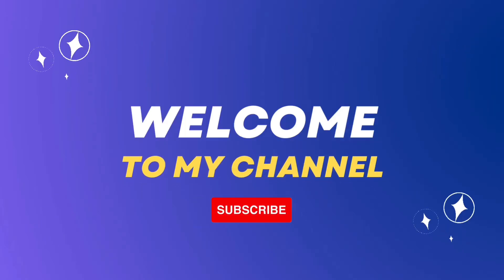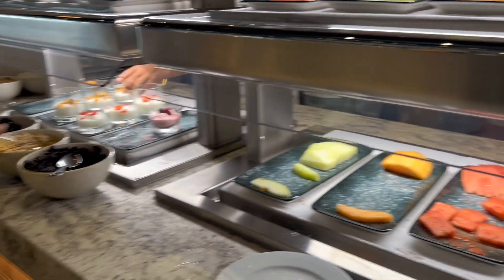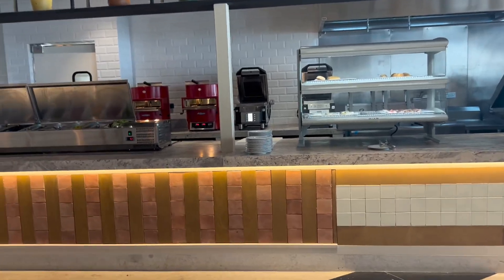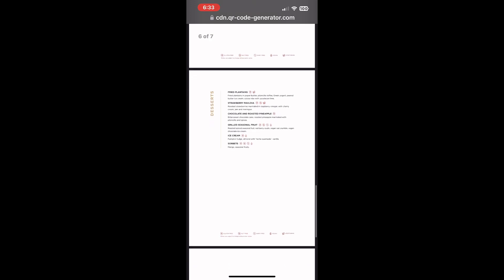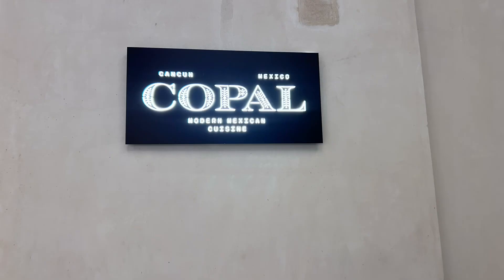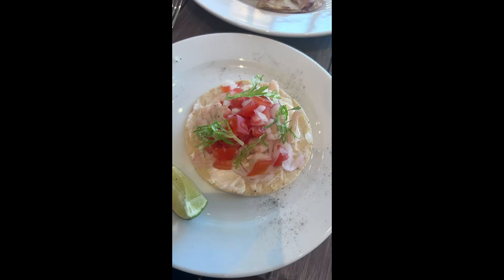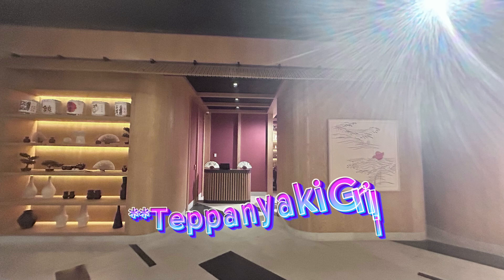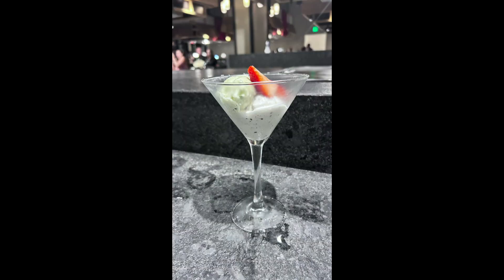Was this Luxury level food? I rated each restaurant at Ava Resort Cancun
Hello Adventurers! I rated the Four restaurants out of 17 that @AVAResortCancun  had available at this time. ⬇️

Leave a comment on your favorite genre of food… Italian, Mexican and etc